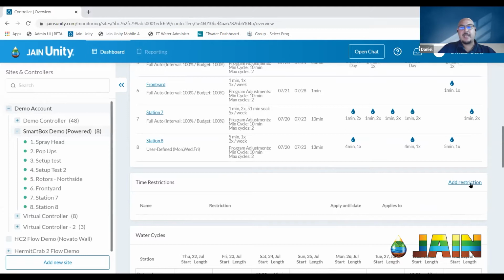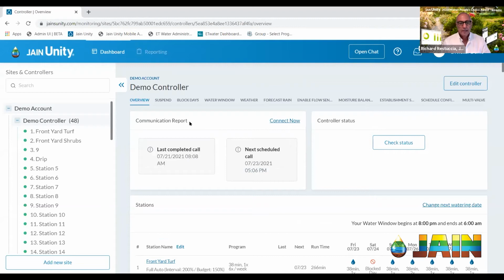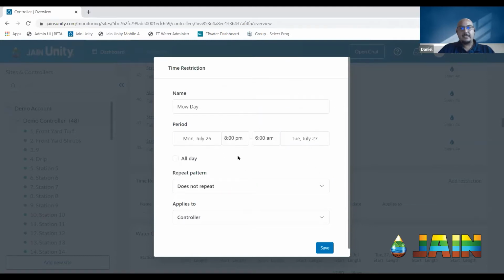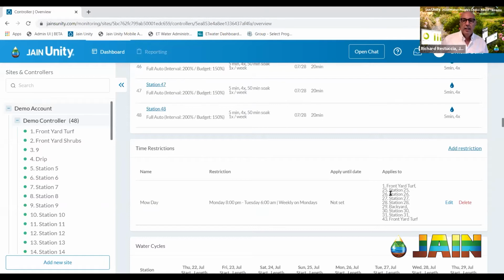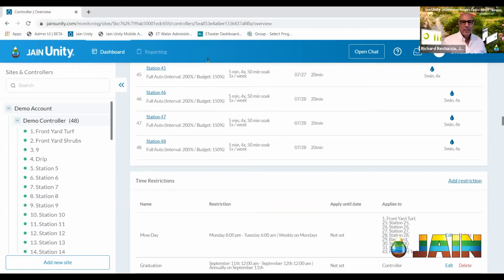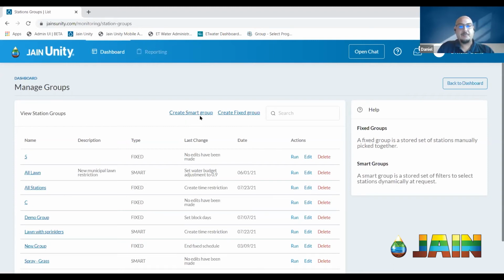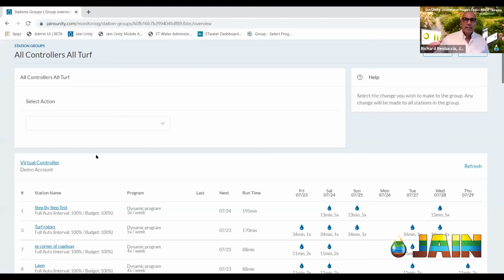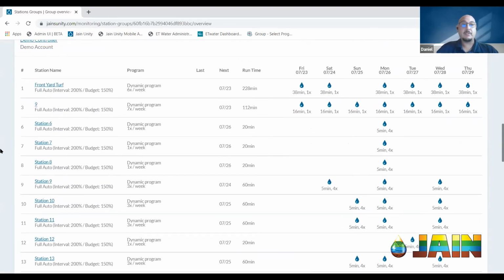Use Time Restrictions For Better Water Management During Droughts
It would be remarkable to water every day when it was most beneficial to water. Still, life happens, and water managers are often asked to ensure water sprinklers are not watering during specific days and times. HOA meetings, municipal restrictions, outdoor weddings, and sports tournaments are just a few of the many reasons sprinklers can water at all times of the day.

In the past, water managers used block days to ensure no water runs during these critical activities. However, now with strong municipal restrictions, it is more difficult to water. For example, when a city tells us, we can’t water after 10 am. Using the block days feature, if we block a day, no watering will occur. The same issue is true if the restriction is before 10 am and after 6 pm. These drought restrictions make it harder to water.

Time restrictions, a new feature of Jain Unity, make watering during strict restrictions due to drought easy. A time restriction can span any period from 1 minute to days, months, or years. In addition, you’ll can easily configure and set any recurring restrictions, with or without an end date,  of repeating events such as mowing day, site maintenance or inspection days, holidays, municipal restrictions, interval watering, and others throughout the season.

During this session, you will learn:

Where to find time restrictions in Unity
Just how easy it is to use time restrictions
The best water management strategies to use with time restrictions
Additional ways to use time restrictions to save water.